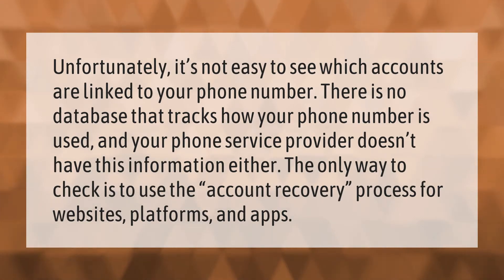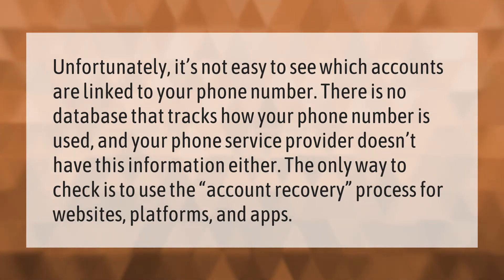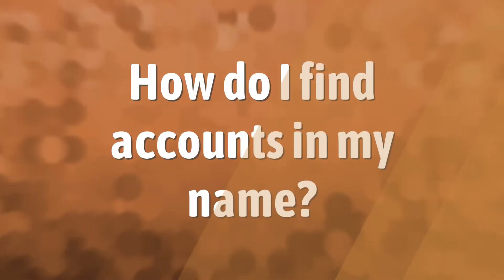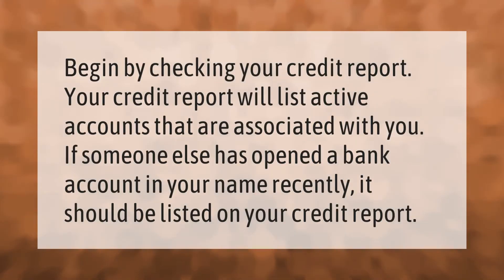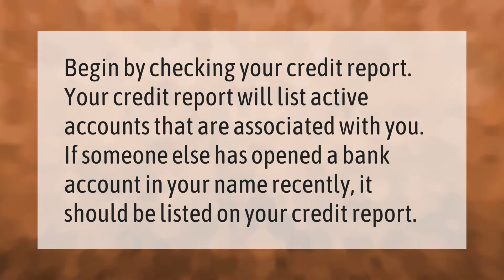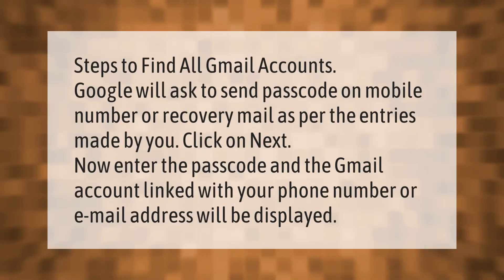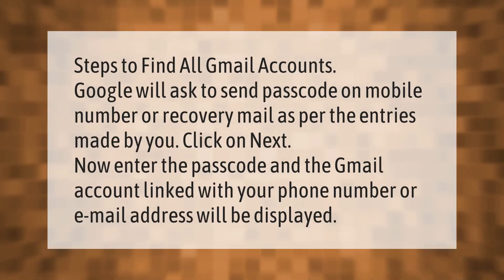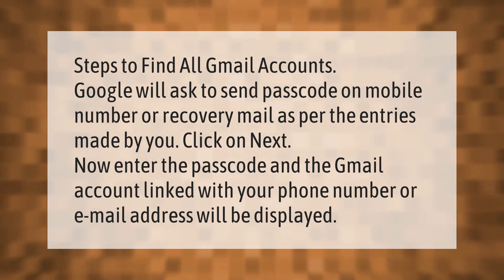How do I find out what accounts are linked to a phone number?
00:00 - How do I find out what accounts are linked to a phone number?
00:39 - How do I find accounts in my name?
01:03 - How do I see all my Google accounts linked to my phone number?

Laura S. Harris (2021, September 19.) How do I find out what accounts are linked to a phone number?
    AskAbout.video/articles/How-do-I-find-out-what-accounts-are-linked-to-a-phone-number-263215